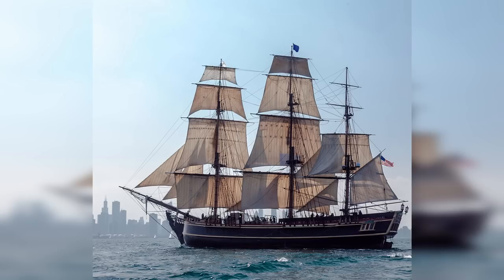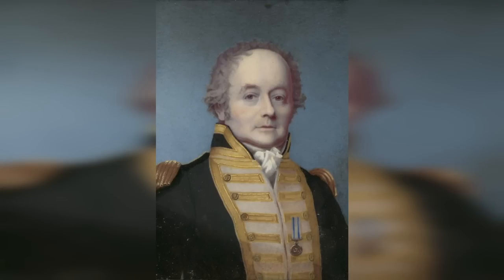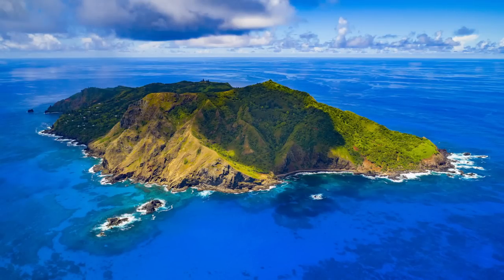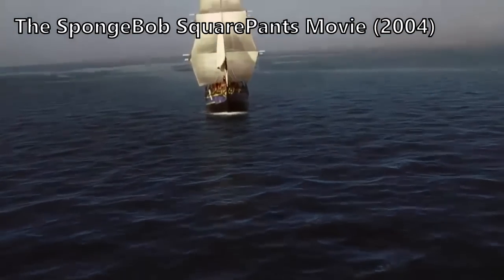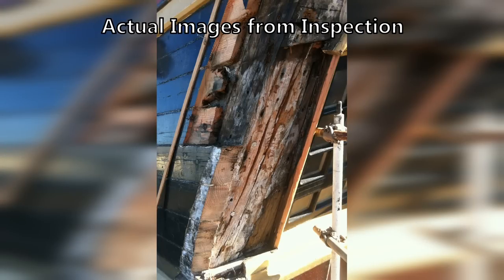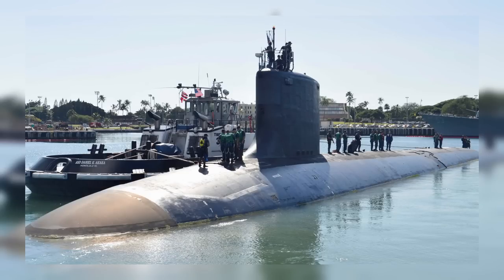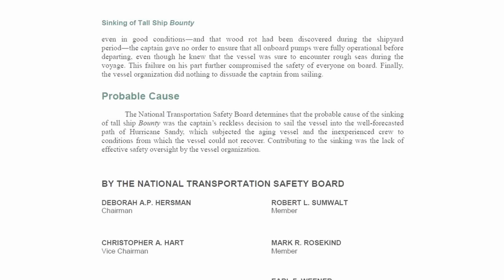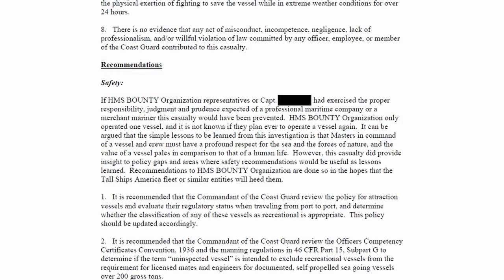Marine Disaster: The Bounty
At the end of October, 2012, the sailing ship Bounty was scheduled to sail from Connecticut to Florida. However, there was one major obstacle in her way: Superstorm Sandy. The decision to sail was up to the captain. They did not have to sail through the storm. They could have waited. But the captain wanted to test his mettle, and decided to risk the ship, his life, and the lives of his crew. The Bounty sank 120 miles off the coast of North Carolina. Two people were killed in the incident, including the captain himself.

HMS Bounty Rescuers Reflect on Rescue - US Coast Guard

Coast Guard blames management, captain for sinking of HMS Bounty - CNN

Bounty Sinking and Rescue in Photos and Video - gCaptain

Bounty crew member found dead, captain still missing - CBC

HMS Bounty casualty claimed tie to mutinous Fletcher Christian - The Christian Science Monitor

The USC Song Girl and The Sea - Los Angeles Magazine

The Bounty model was adapted from "Russian archipelago frigate Svjatoi Nikolai" by the Museovirasto Museiverket Finnish Heritage Agency